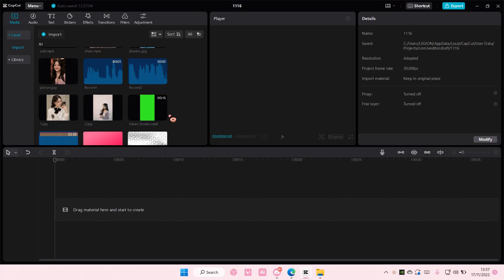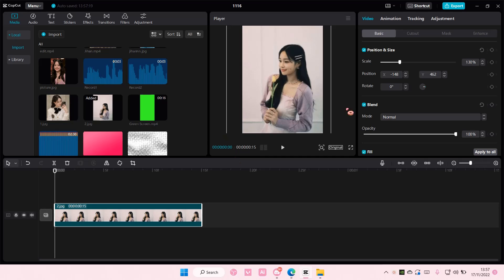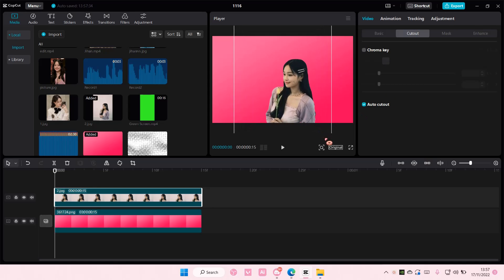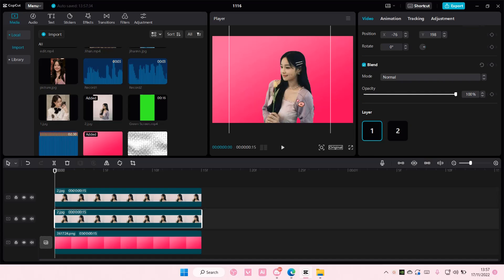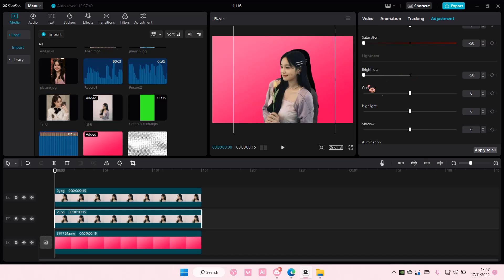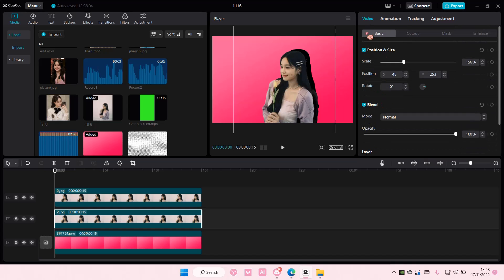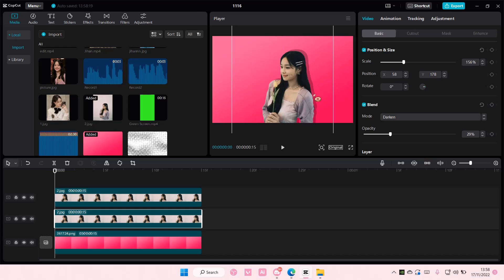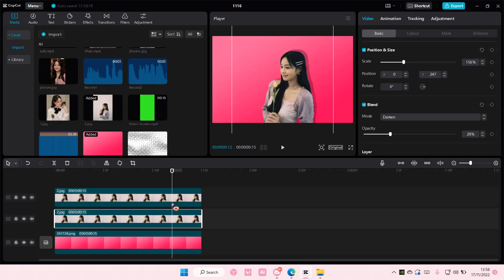How To Create A Drop Shadow Effect On CapCut PC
Learn how you can create a drop shadow effect on CapCut PC by watching this video.